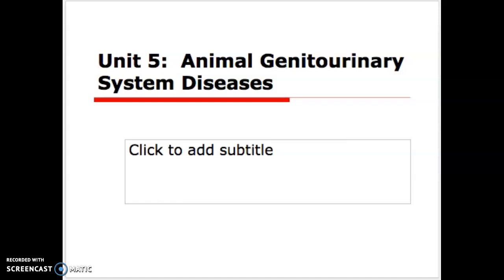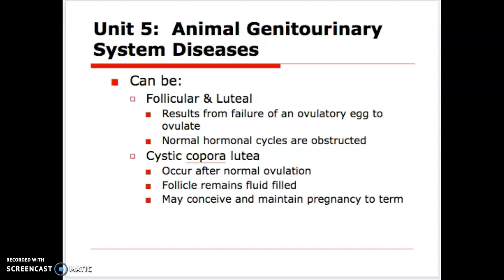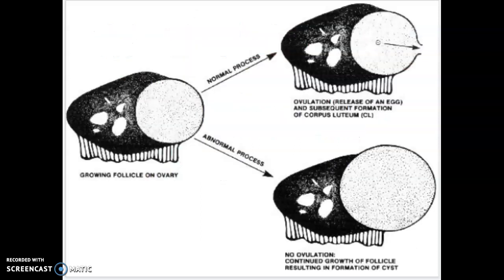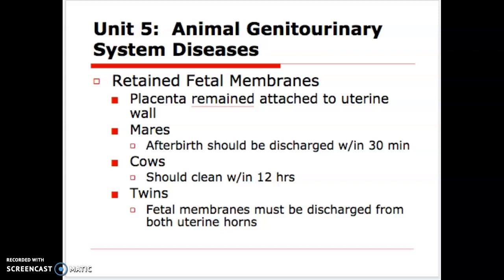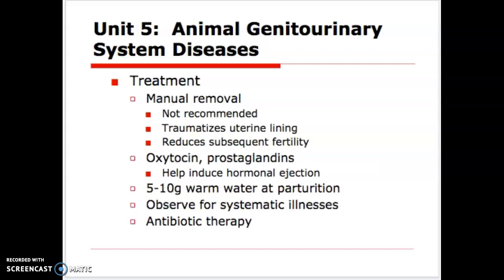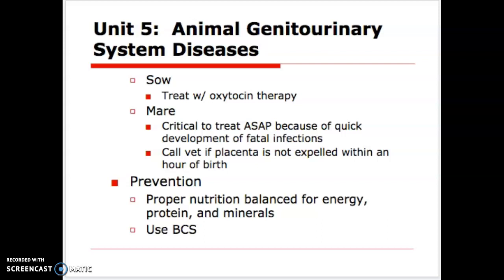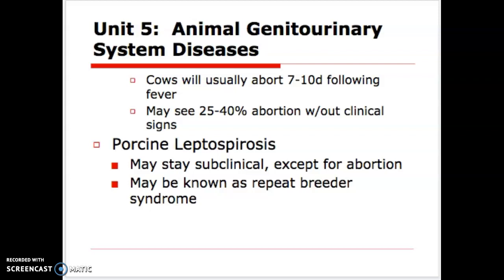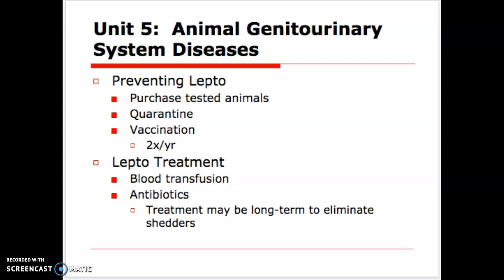AGRC 223 Unit 5 Part 1